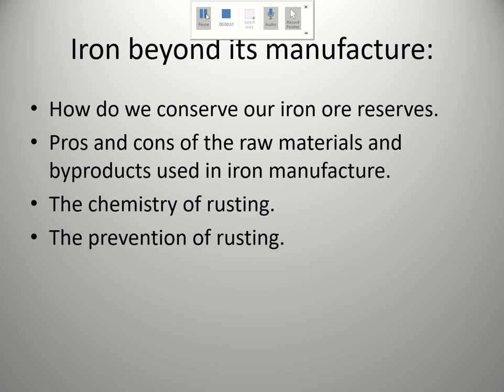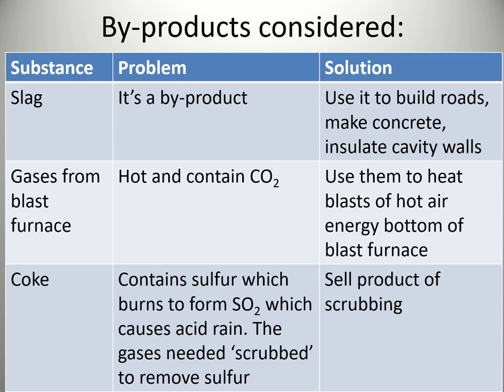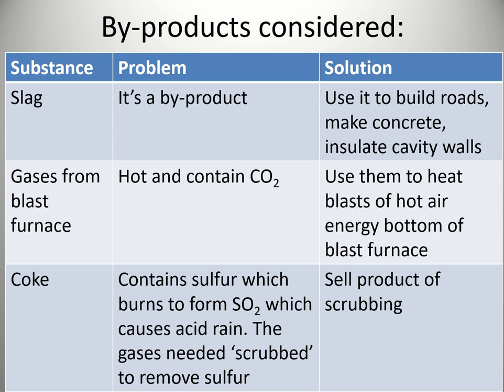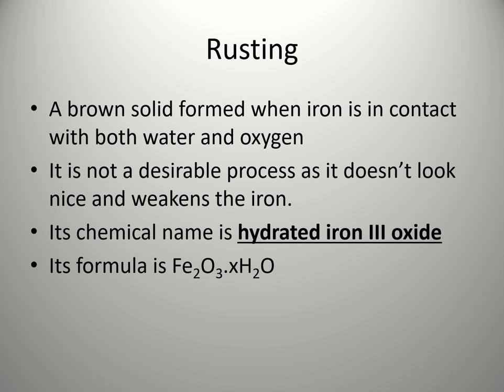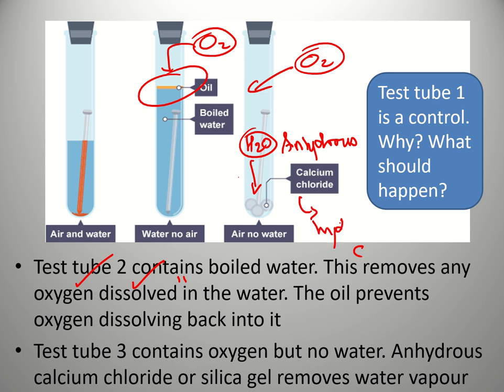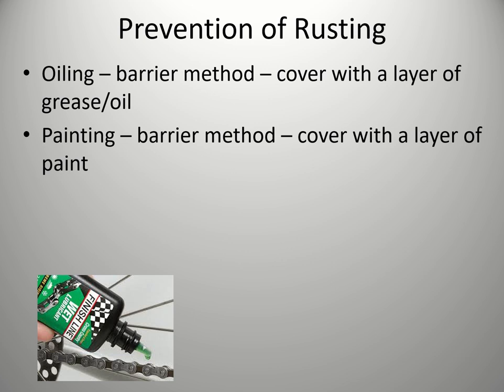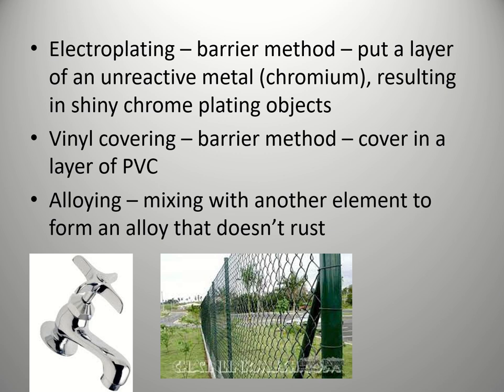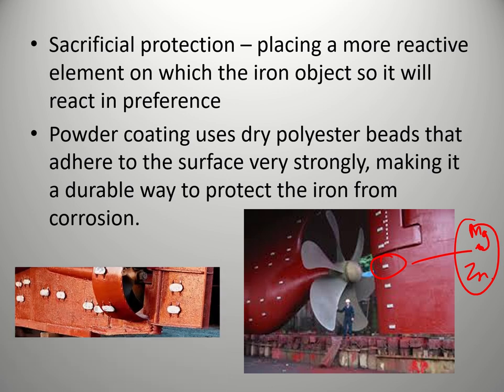GCSE: Conserving iron ore, the chemistry of rusting and its prevention.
The environmental pros and cons of the raw materials and byproducts of iron manufacture. The reasons and steps we take to conserve our iron ore resources. The chemistry of rusting formation and how to prevent rusting.